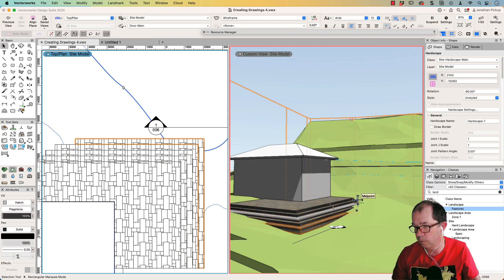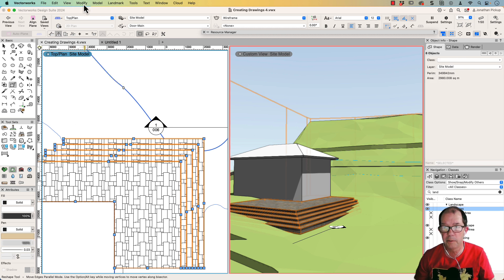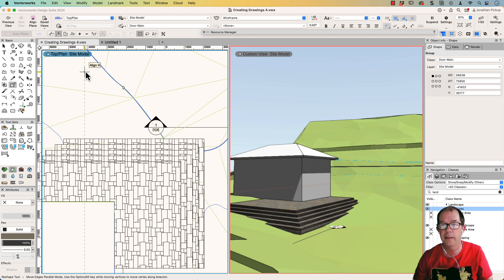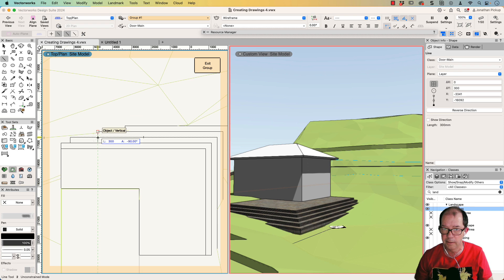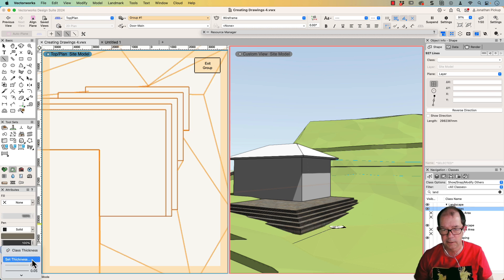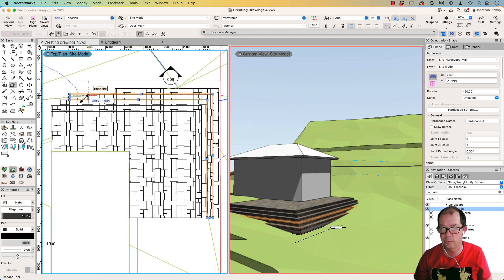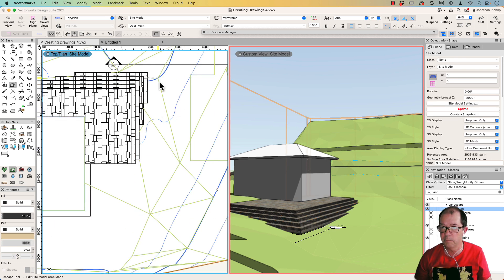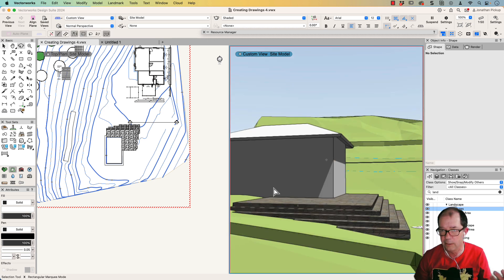Vectorworks - Designing Stairs To Fit Your Site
Jonathan Pickup shares a valuable technique for accurately cutting steps in hardscape design using Vectorworks software. Instead of manually adjusting the steps and hoping for the best, he demonstrates how to use the Convert Copy to lines command to calculate where the steps penetrate the site model. By drawing lines on top of these penetration points and using the offset parallel mode of the reshape tool, Jonathan shows how to precisely move the steps back to align with the site model. This technique ensures that the hardscapes and site model are perfectly matched, resulting in a seamless design.